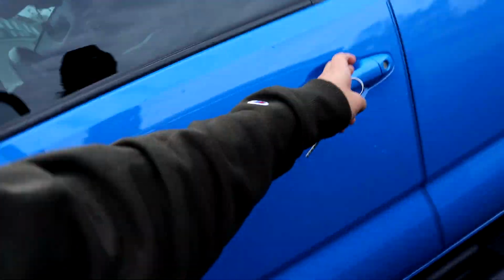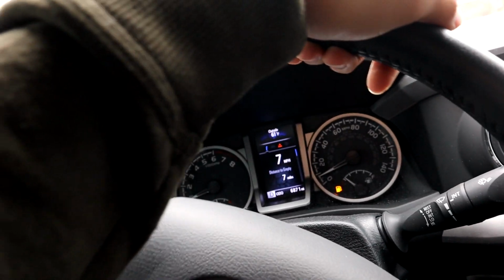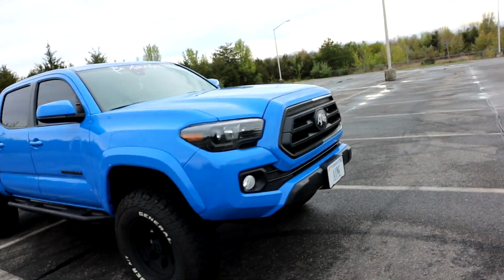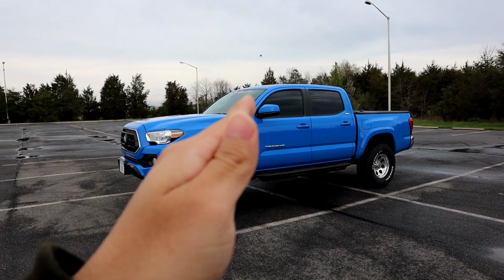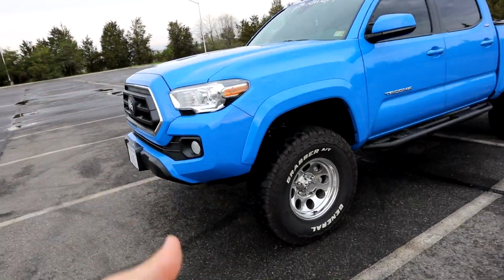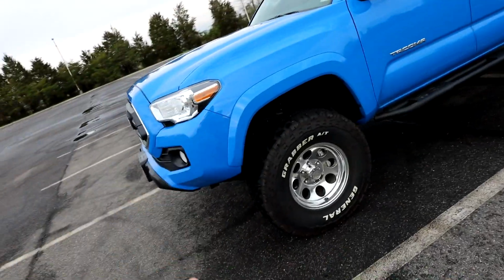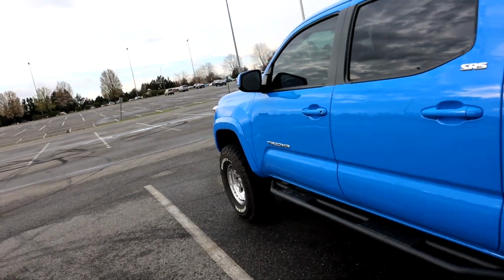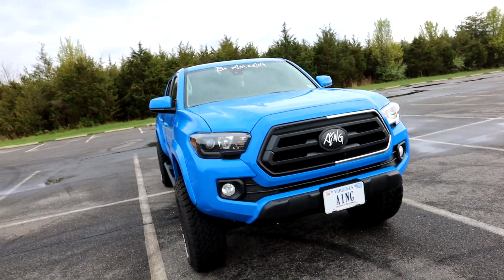Before you lift your Tacoma, you need to know this!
🔥 AMAZON LINKS 🔥
(Commissions Earned)

GAS CAP HOLDER!

TACOMA SHORT BED COVER

BLACK TACOMA OVERLAYS

BLACK TAILGATE STAMP